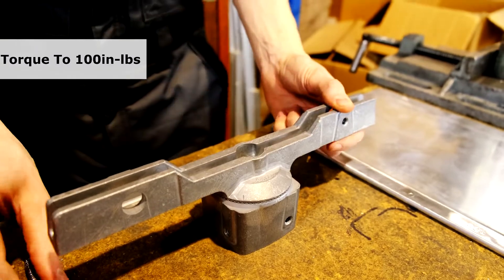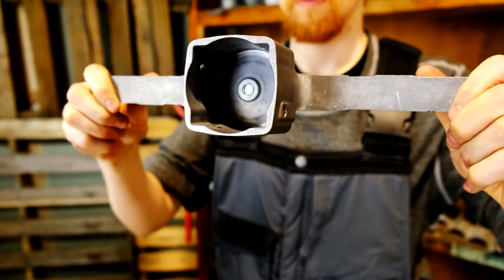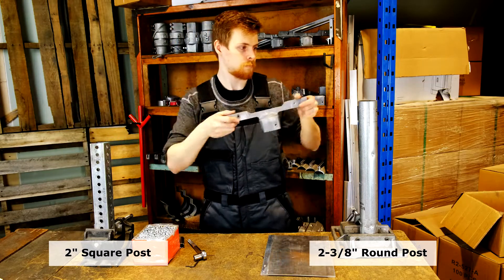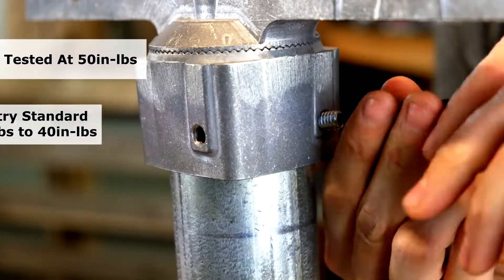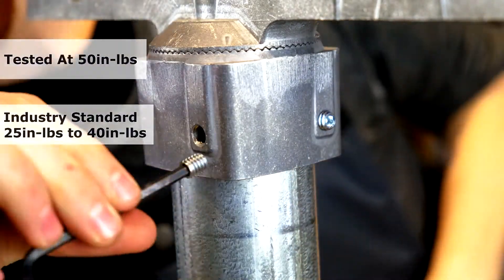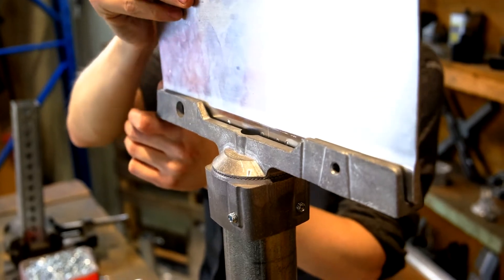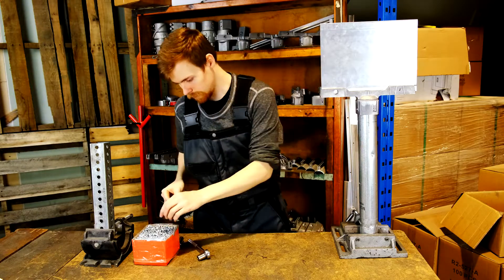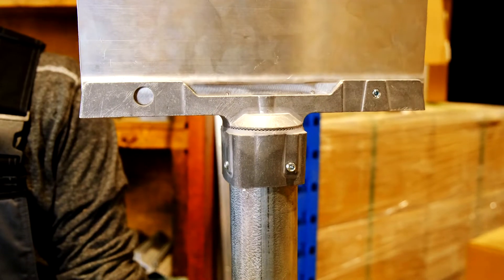How to 12A-R238S200X-ZP